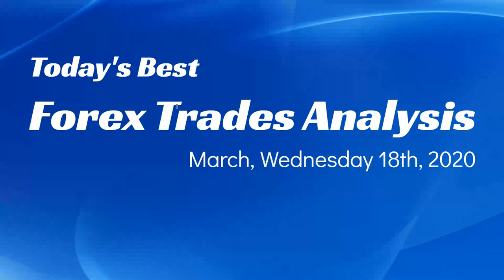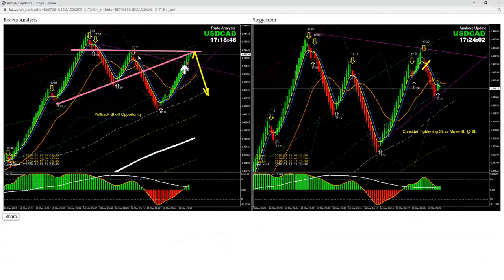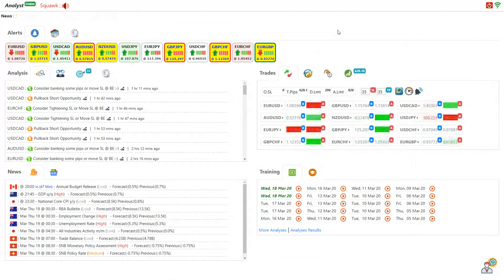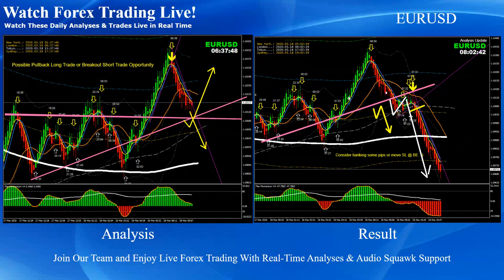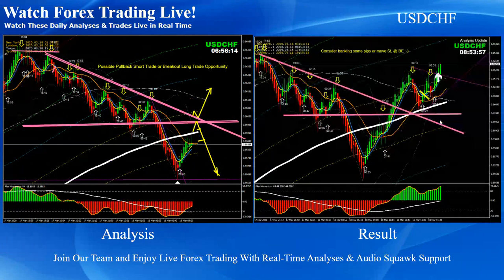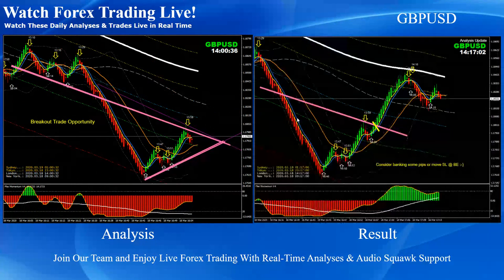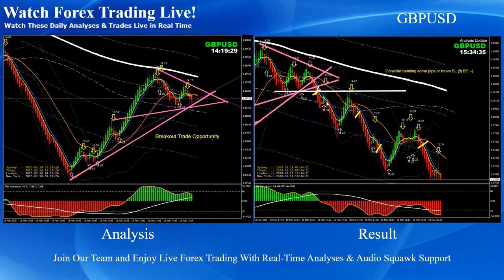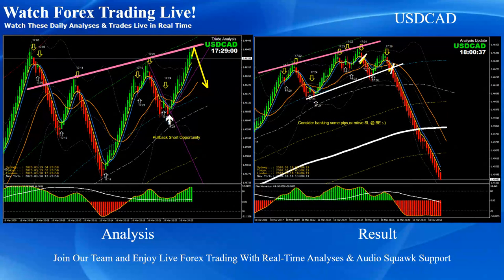628 Pips Today, Amazing Trading Day, 18th Mar, 20, Watch Live Forex @